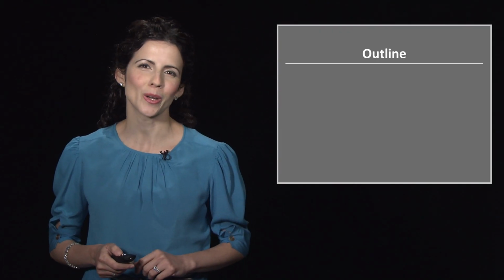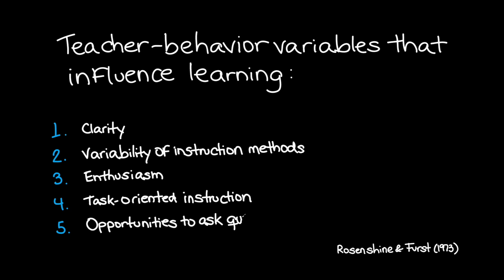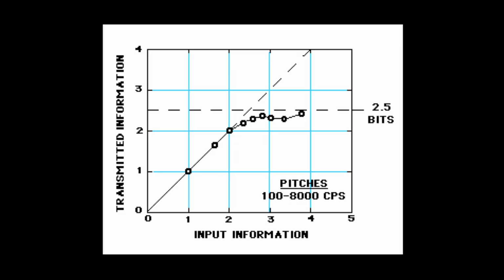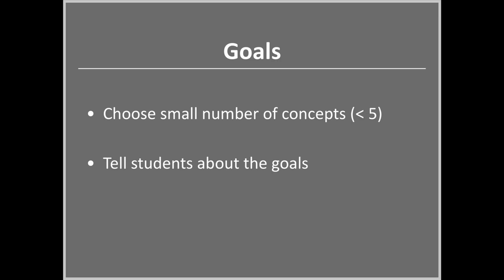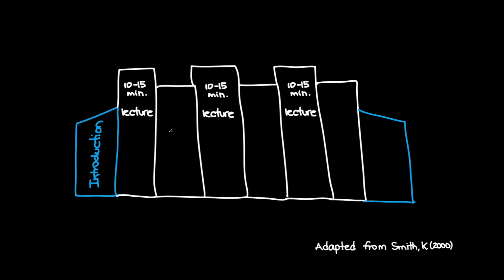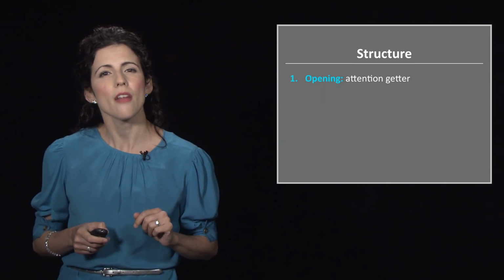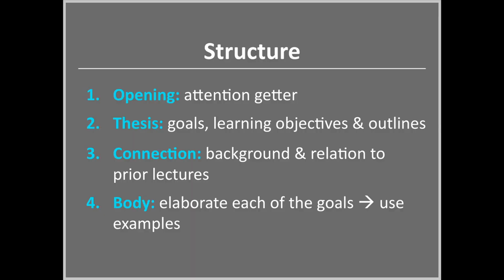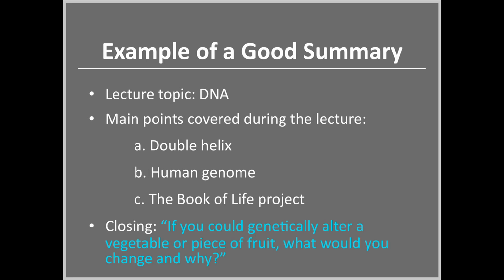Introduction, Preparing and Presenting a Lecture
Introduction, This session will focus on preparing and presenting a lecture. We will begin the session with a few questions based on the pre-session activities, as well as your own experiences as a student and teacher. The first part of this session will begin by exploring what structure and lecture formats work best to maximize student attention. The second part of the session will concentrate on best practices of content delivery and effective communication strategies that you can integrate into your lecture delivery method to increase student attention.